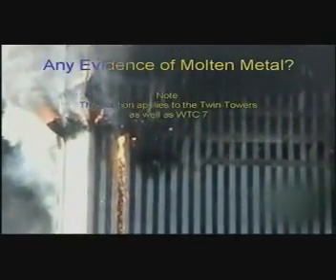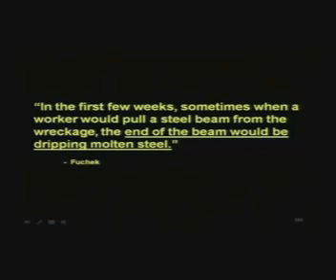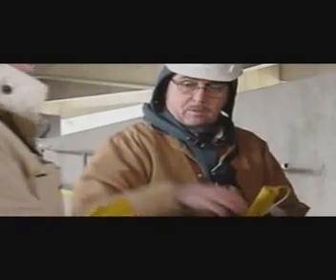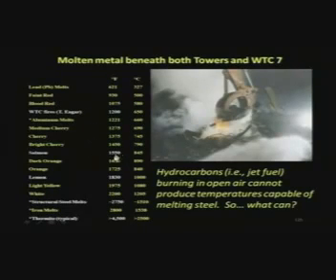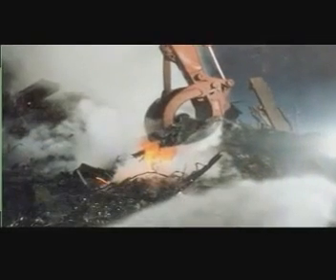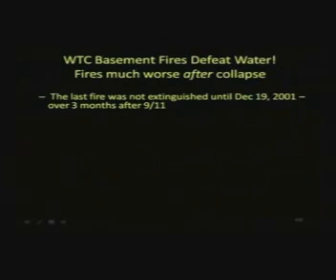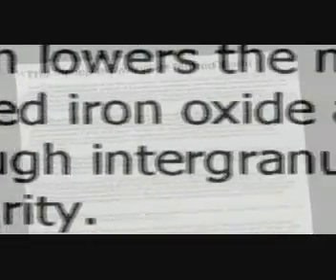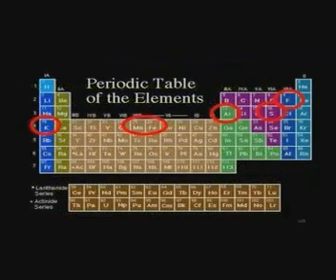Richard Gage - WTC Molten Metal & Dust Analysis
From 911: Blueprint For Truth (2008 Edition) -

AE911TRUTH.ORG